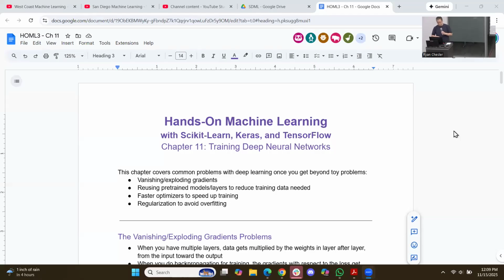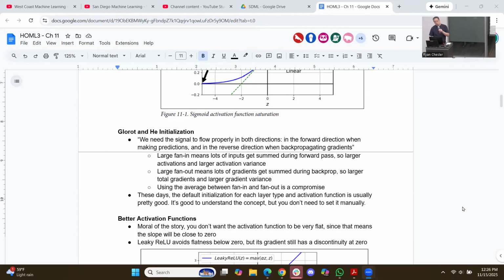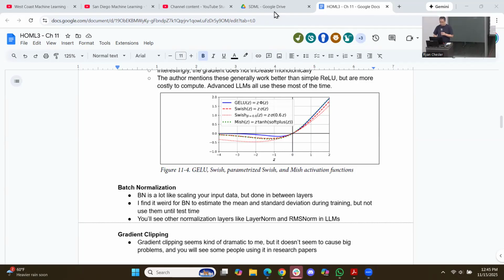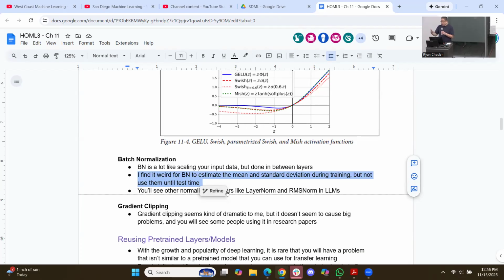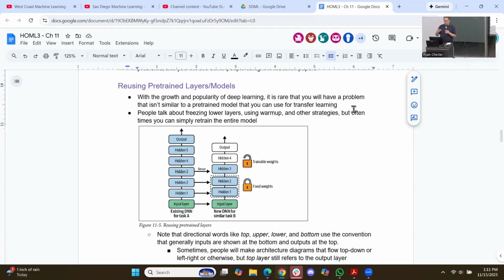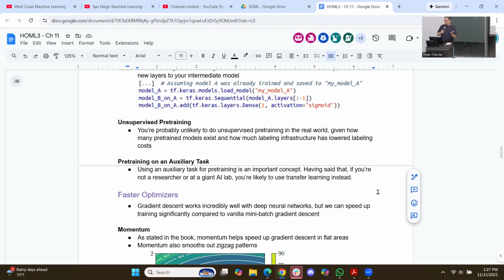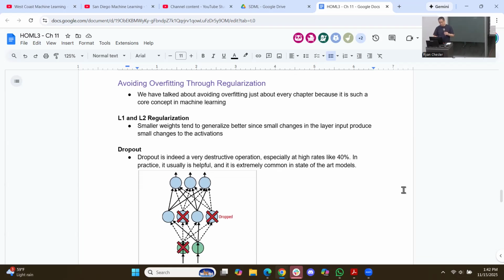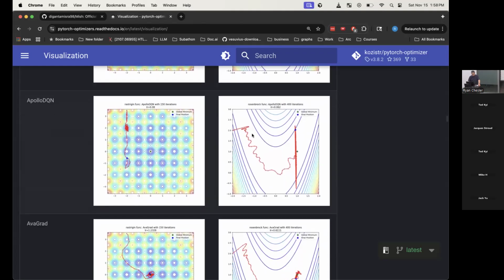Hands-on Machine Learning -- Training Deep Neural Networks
We are launching a new introduction to machine learning book club series! We will use the book Hands-On Machine Learning with Scikit-Learn, Keras, and TensorFlow by Aurelien Geron. For learners willing to read and engage with the material each week, you will walk away knowing all of the basics of data science.

This session will deepen our discussion about deep learning. This chapter will cover practical issues such as reusing pretrained layers and selecting learning rate schedules. New people are welcome to join.

Agenda:
12:00 - 1:15 pm -- Presentation and discussion

Links to notes/slides and videos of prior meetups are available on the SDML GitHub repo